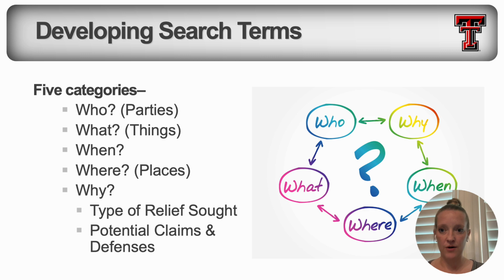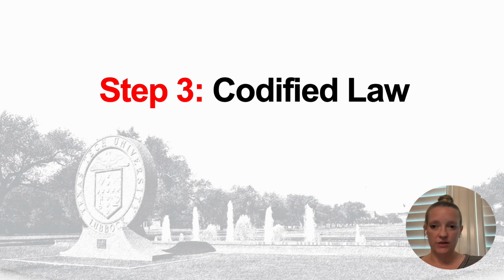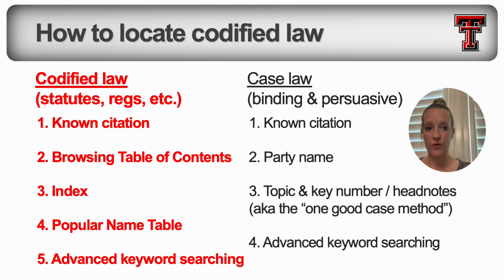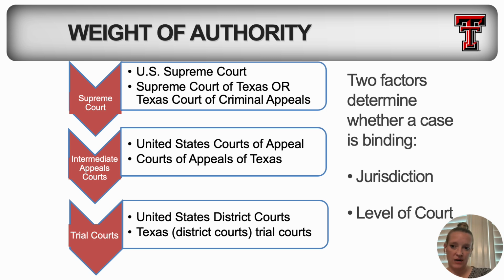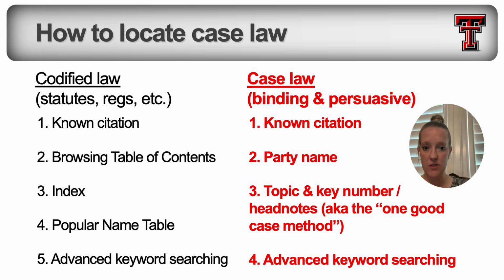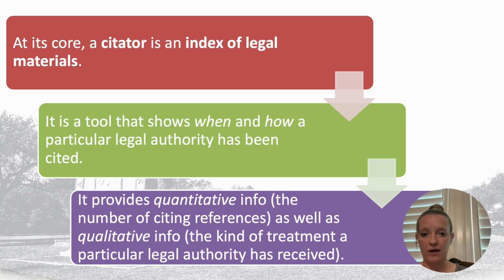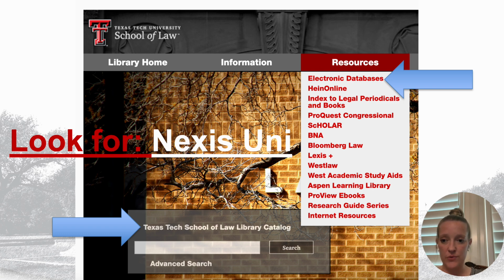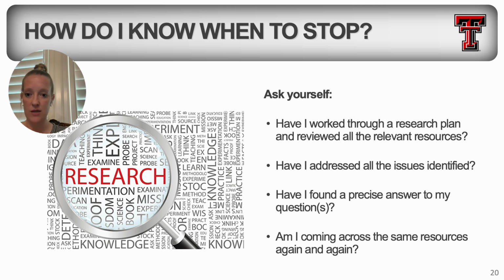Pre-Law Intro to Legal Research